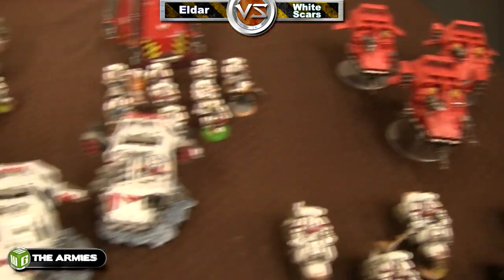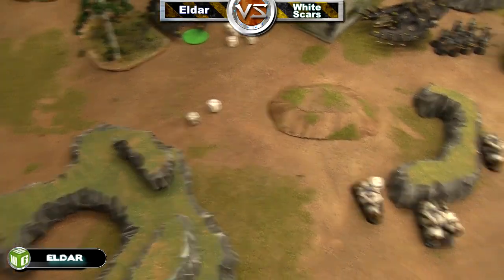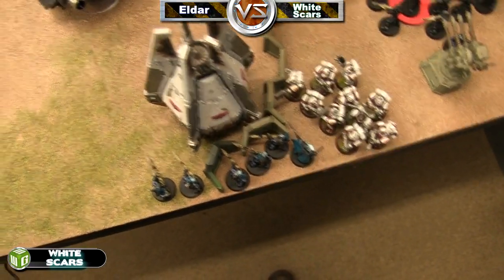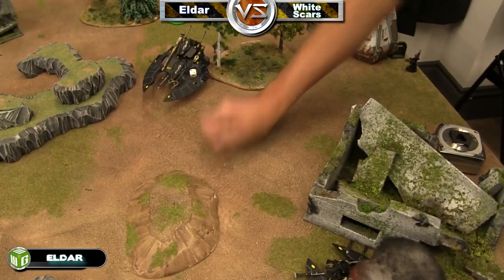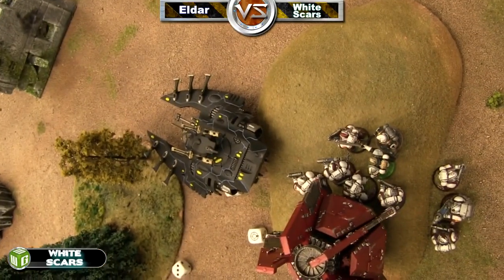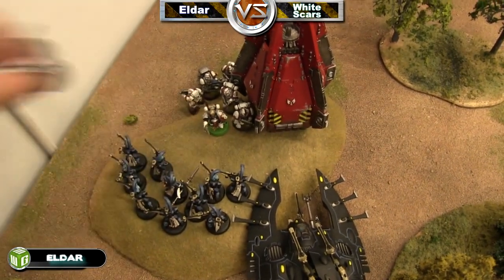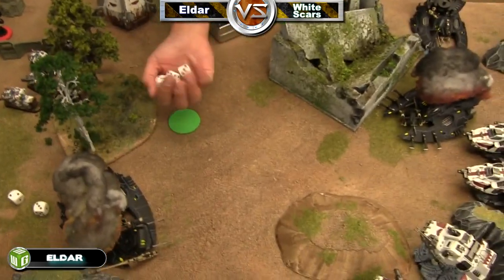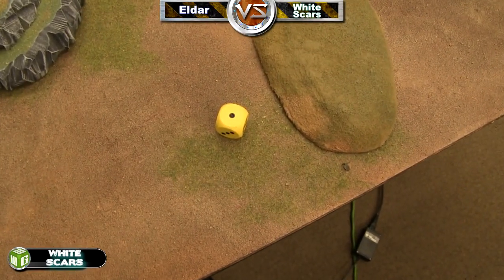Eldar vs White Scars Warhammer 40k Battle Report - Beat The Cooler Ep 113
Owen and Kyle battle it out with Eldar skimmers against White Scars Bikes!